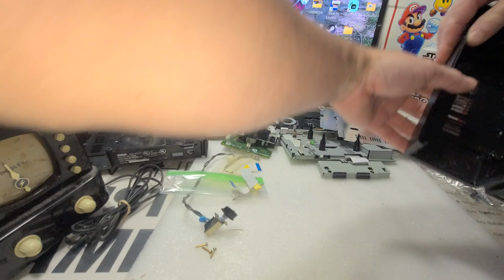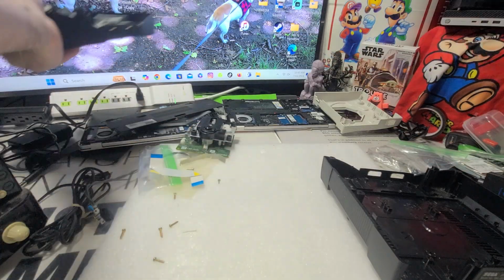Swapping SEGA Saturn Black ⚫️ Bottom Cases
One has a broken top post I missed.